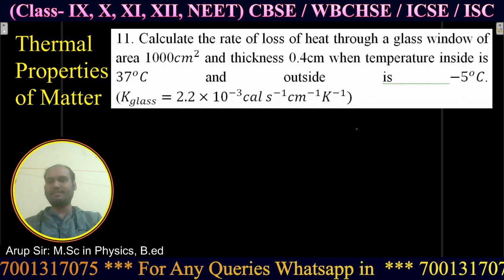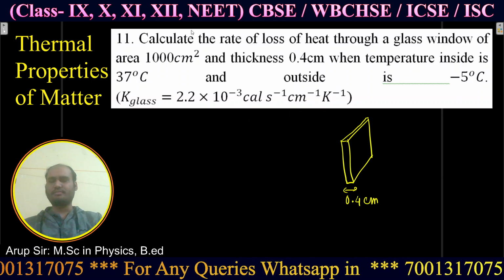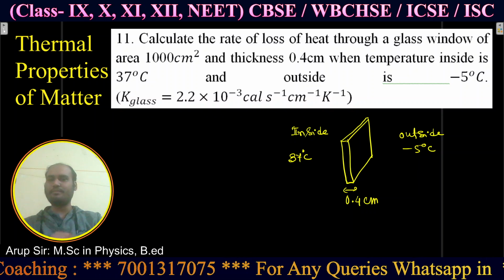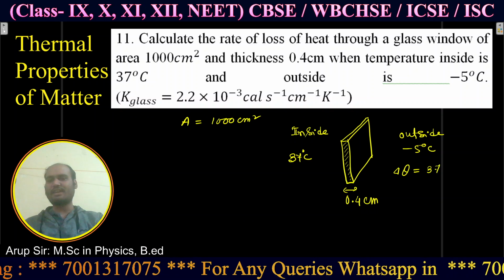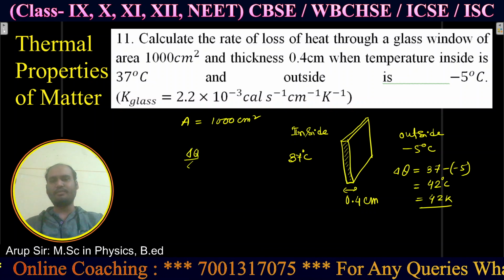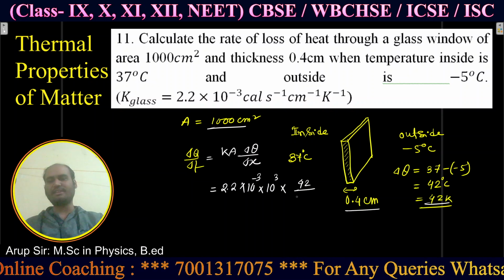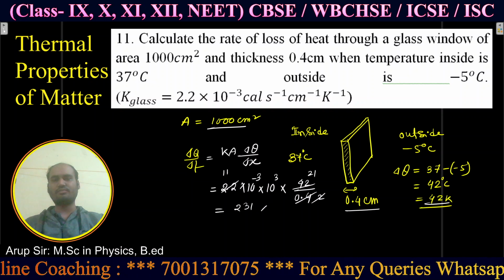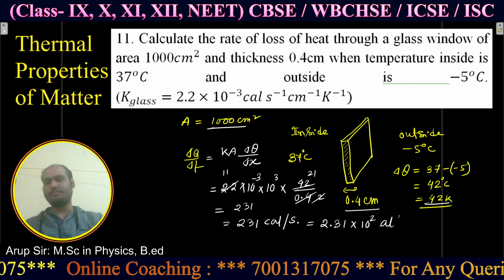Calculate the rate of loss of heat through a glass window of area 1000cm^2 and thickness-By ARUP SIR